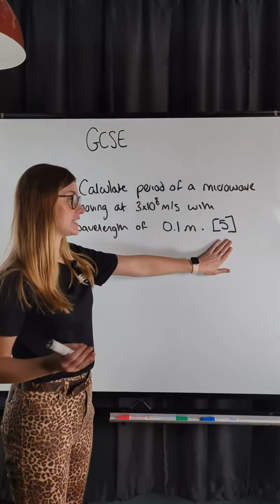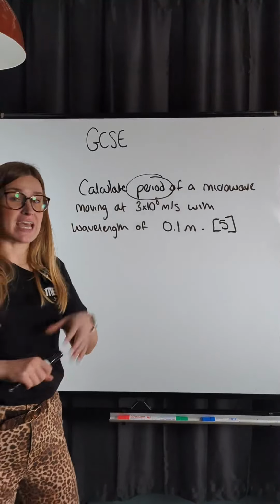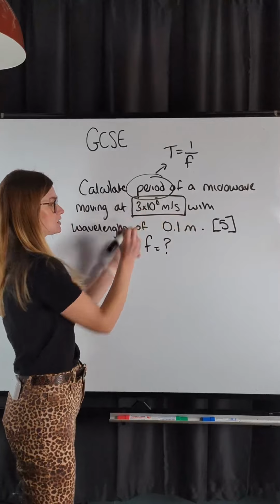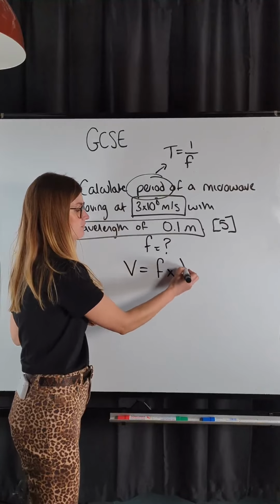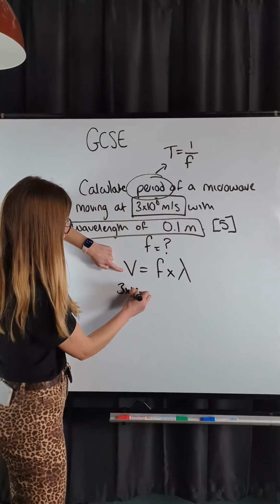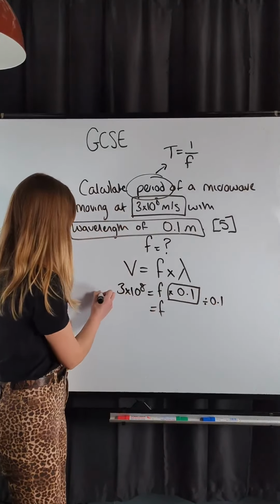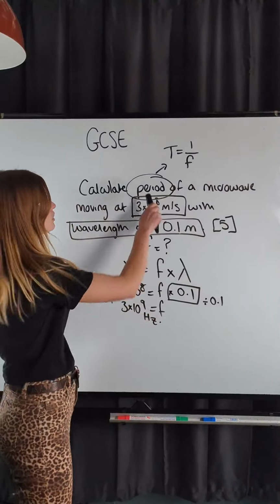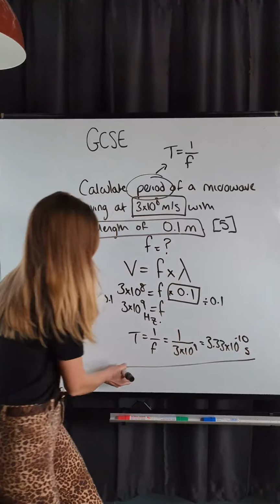GCSE Physics - Waves